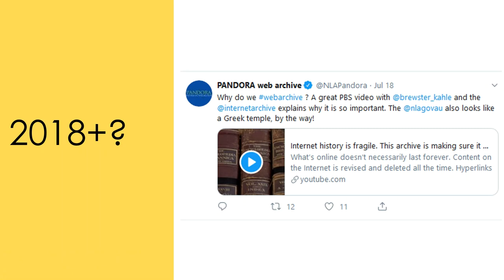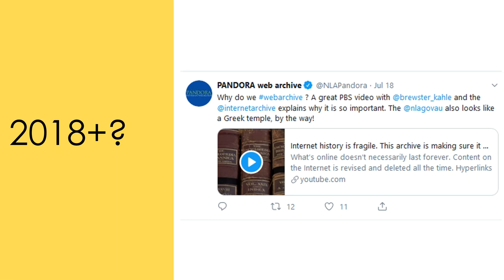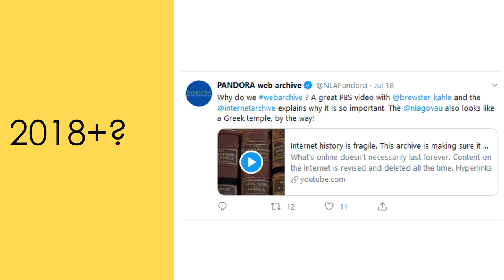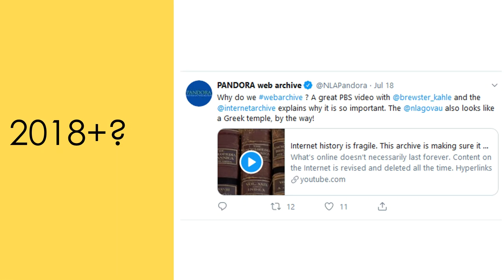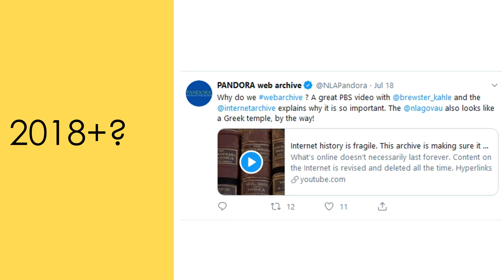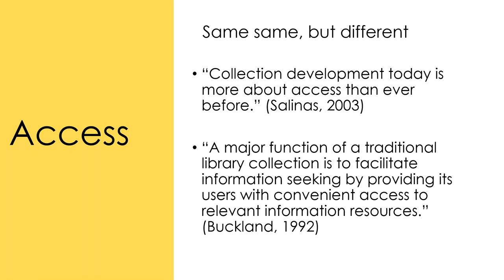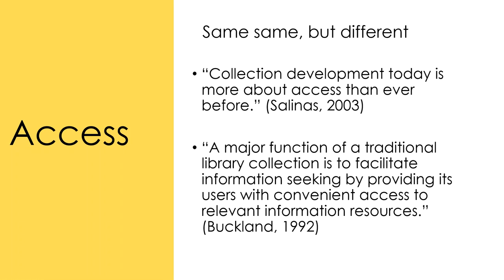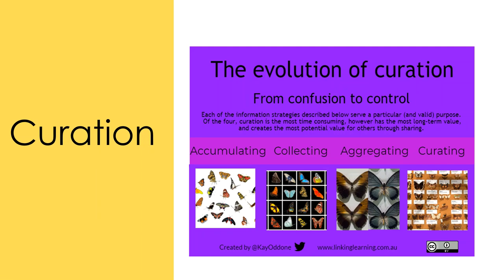From selection to access; changes in collection management over time.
As the library collection has changed so too has collection management and access. From selection to access, what are these changes and what do they mean for librarians?